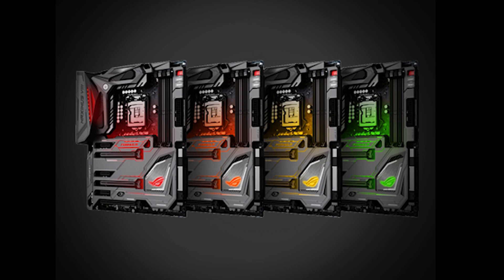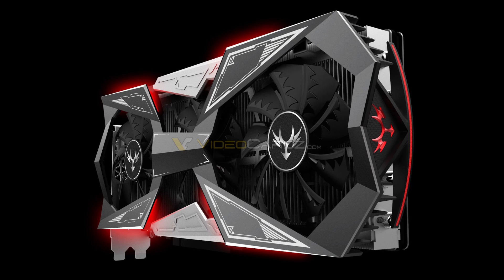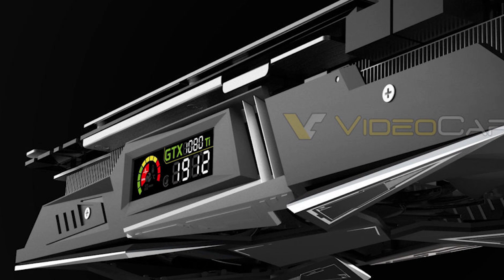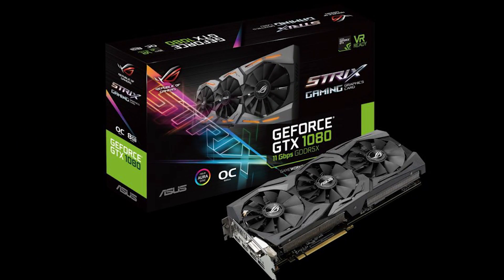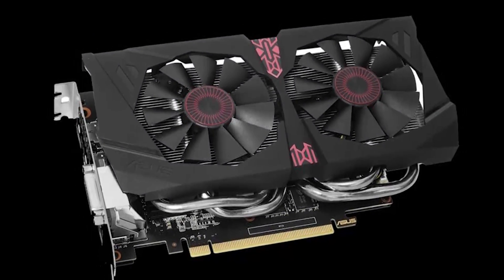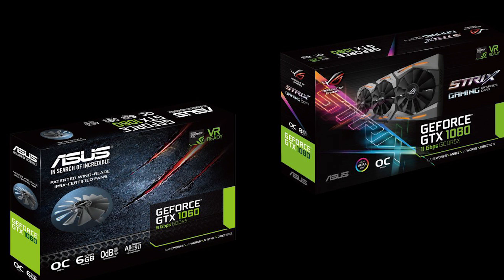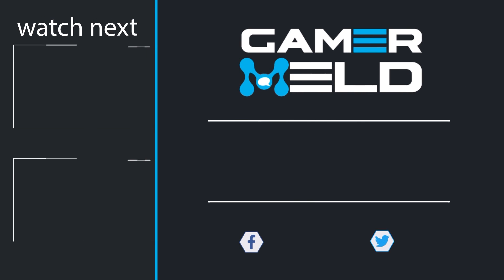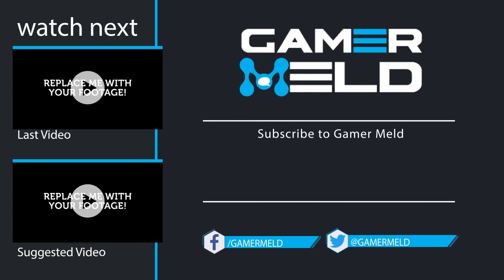LCDs On Graphics Cards??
Are LCDs on GPUs going to be the new thing in hardware? Let's discuss.